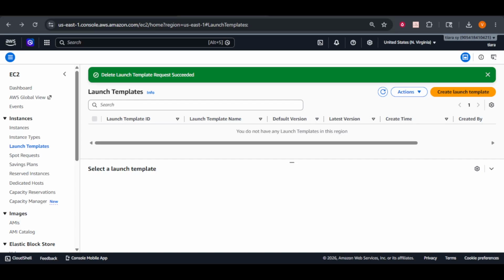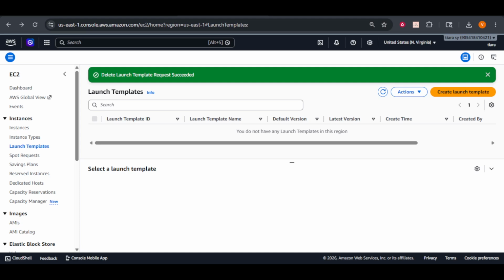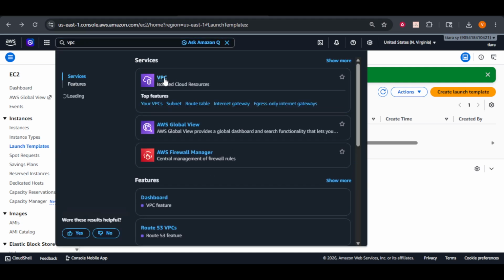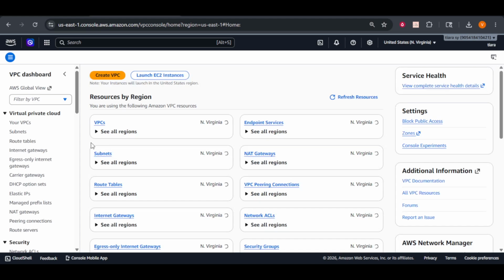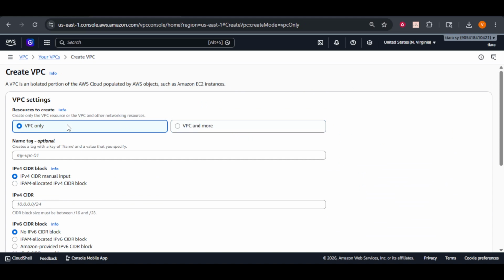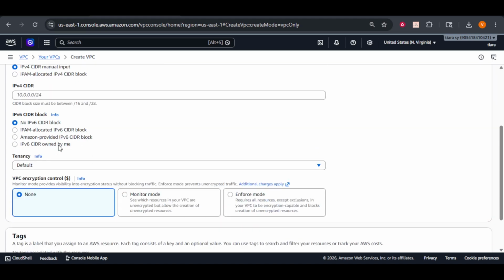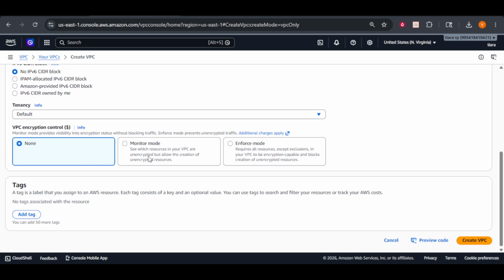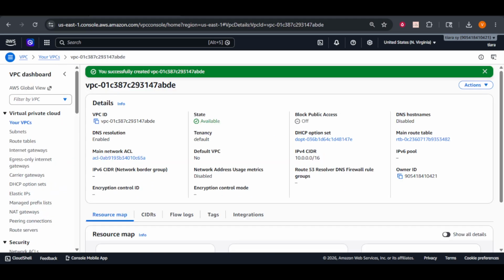How to Create AWS VPC 2026 (Full Guide)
In this comprehensive tutorial, we will guide you through the essential process of creating an AWS Virtual Private Cloud (VPC). Understanding how to set up a VPC is crucial for managing your cloud resources effectively, providing you with the ability to customize your network settings and enhance security.

By watching this video, you'll learn step-by-step how to configure your AWS VPC, including subnets, route tables, and security groups. Empower yourself with the knowledge needed to optimize your cloud infrastructure. Watch till the end to gain valuable insights and enhance your AWS skills.